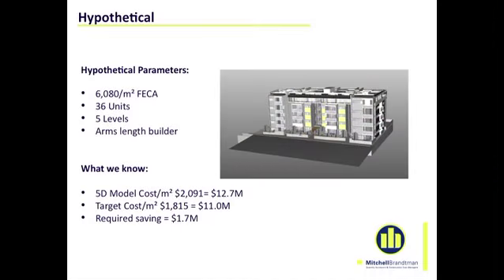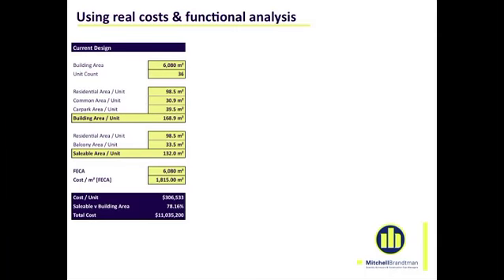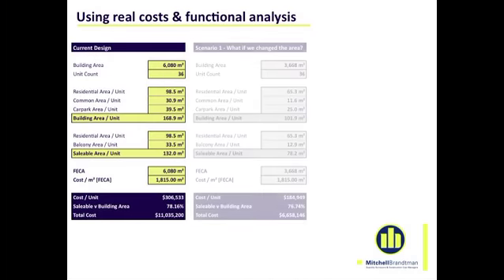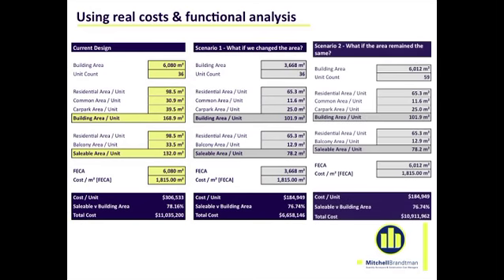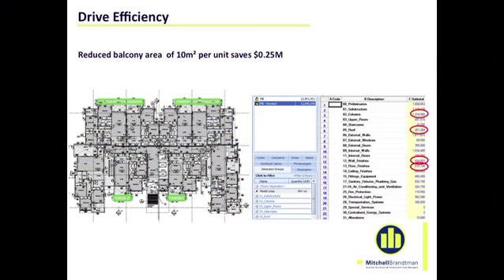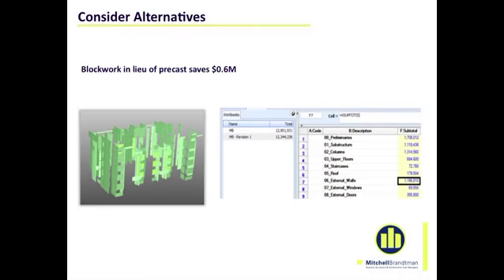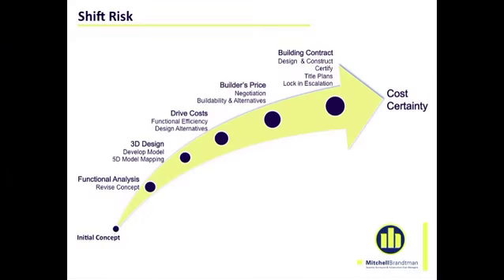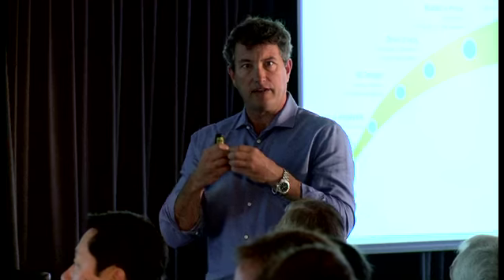How Mitchell Brandtman use 5D Models to Create Savings and Certainty (David Mitchell)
A snippet taken from one of David Mitchell's 2012 UDIA presentation. David explains how models can be used to create real savings on projects. It is one thing to use the technology, but on its own, it won't generate the certainty. Full collaboration with people who know what they are doing and know how to leverage technology is needed to get the best results.